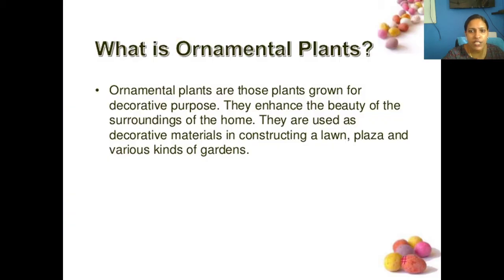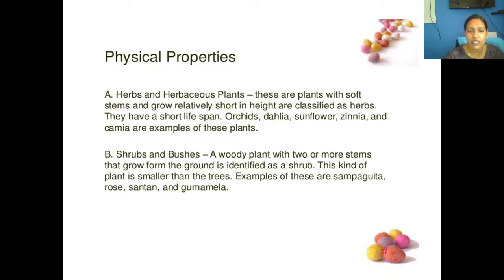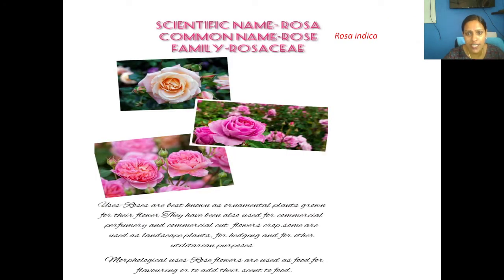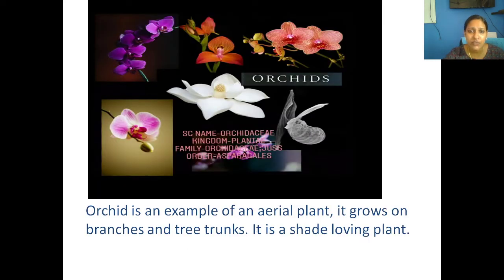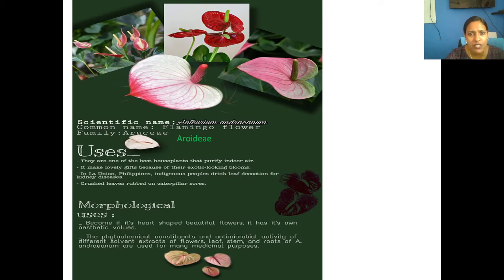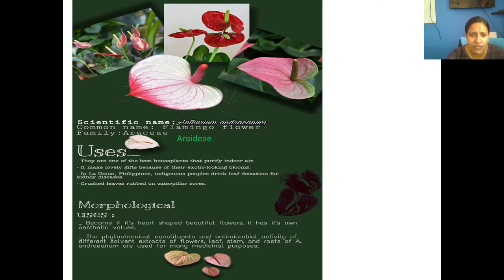Classification of ornamental and indoor plant video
Orchids, Rose, Anthurium
Indoor plants
At home enjoy planting
Spider plant, English ivy, Pothos etc
Purify your air get free from contagious particles.